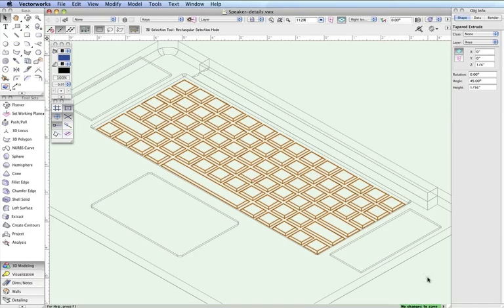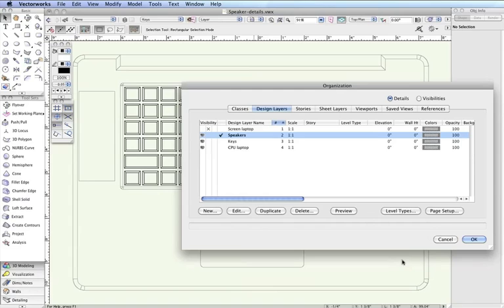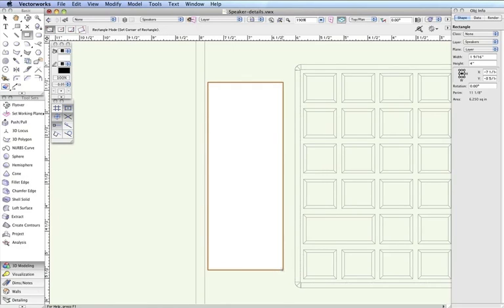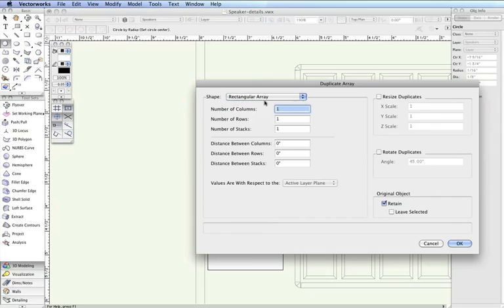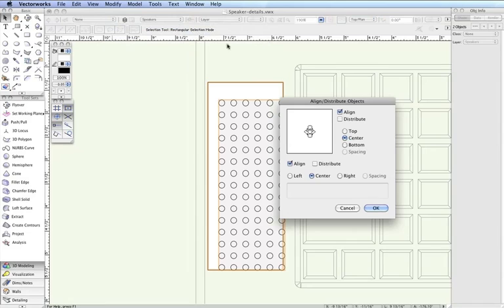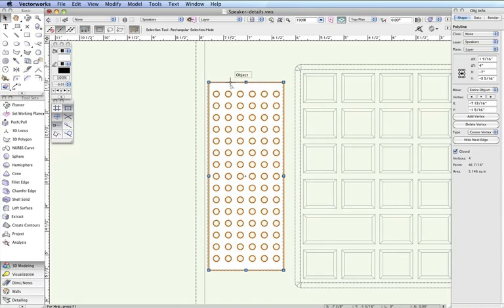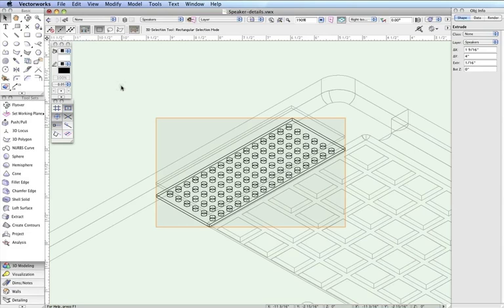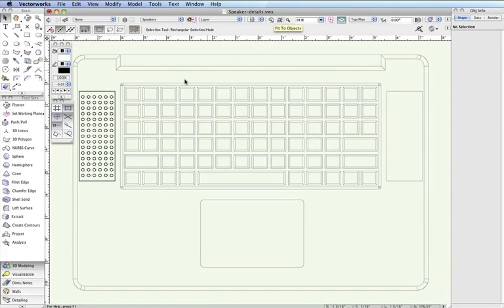Vectorworks Fundamentals 2014: Speaker Detailing - 16